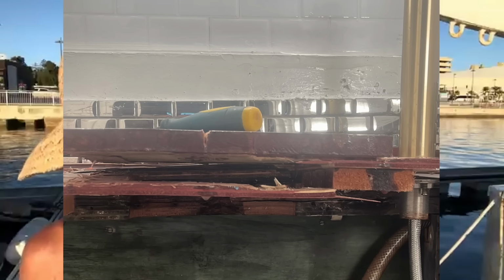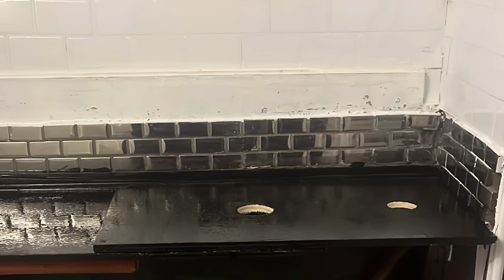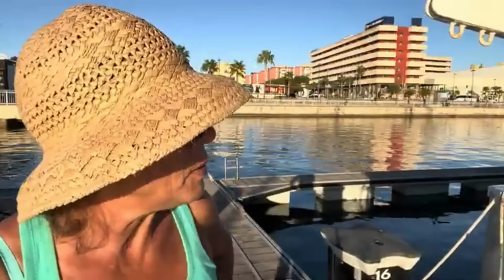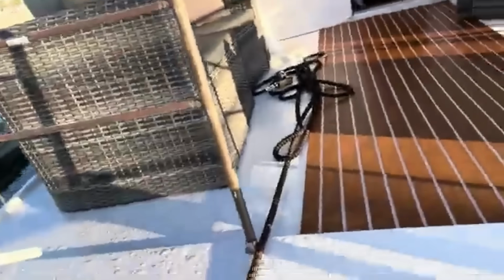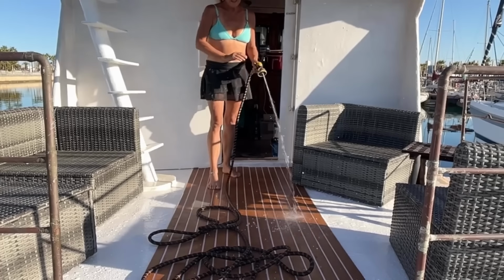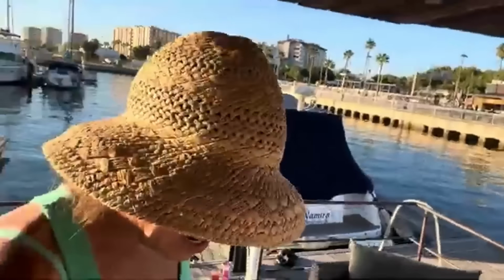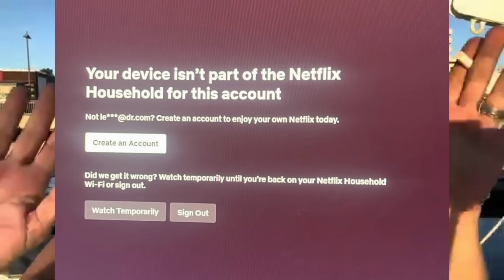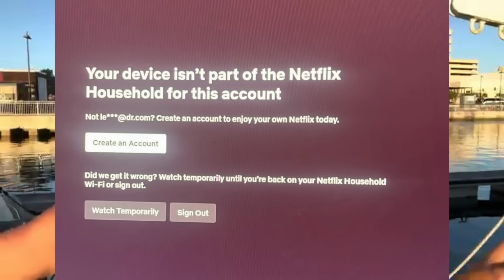Netflix is heading for the toilet 🚽😜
This video is for public debate, satire and entertainment purposes. This is my subjective opinion based on the facts that I have been presented with. I advise you to do your own research and draw your own conclusion